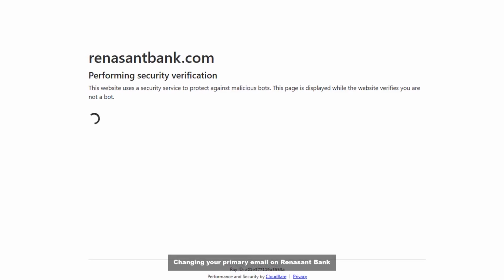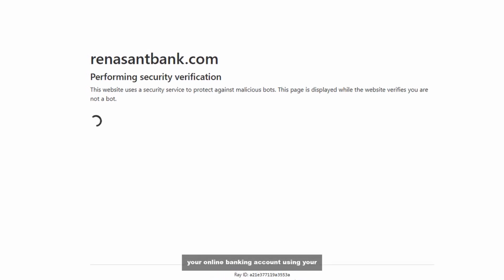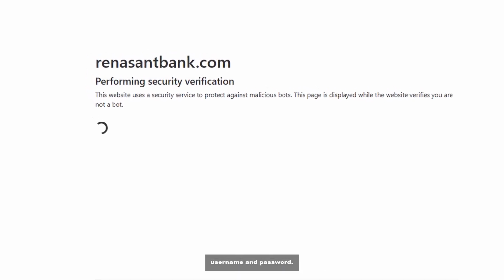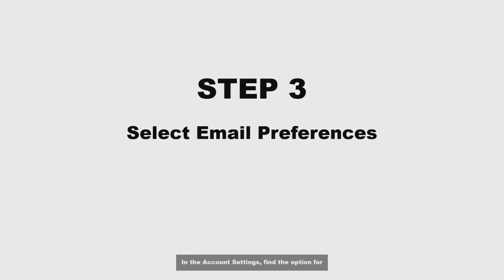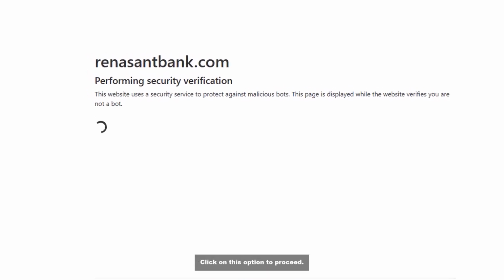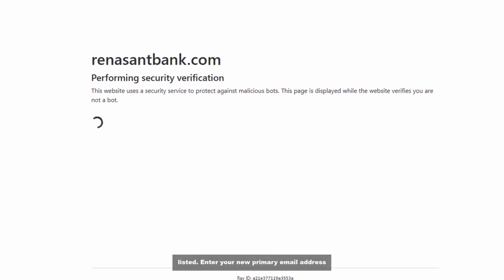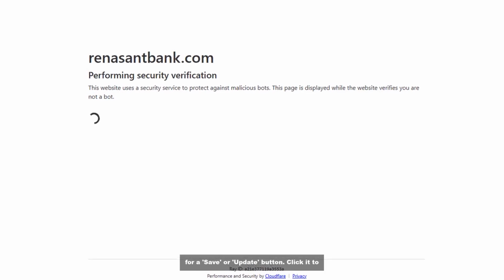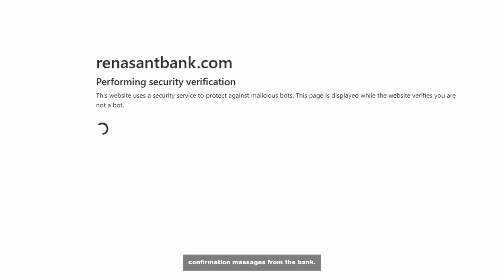How To Change Your Primary Email On Renasant Bank 2026 (STEP BY STEP)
In this video, we will guide you through the process of changing your primary email on Renasant Bank in 2026, step by step.